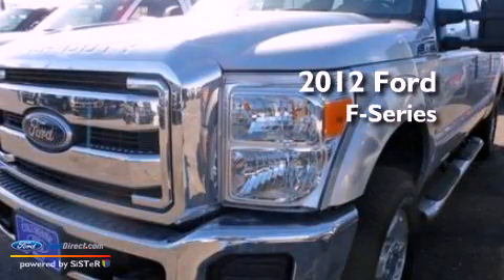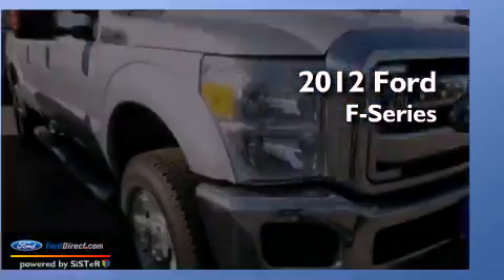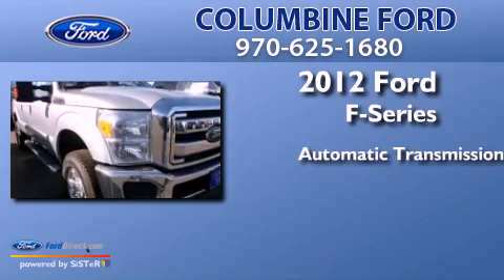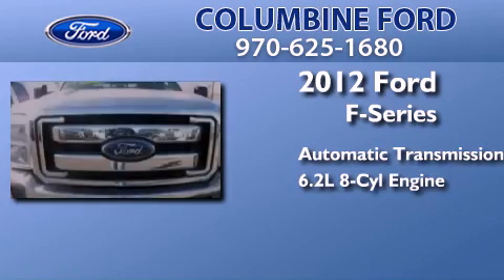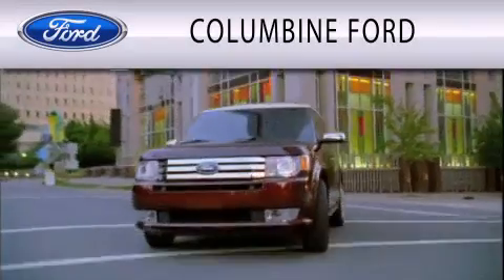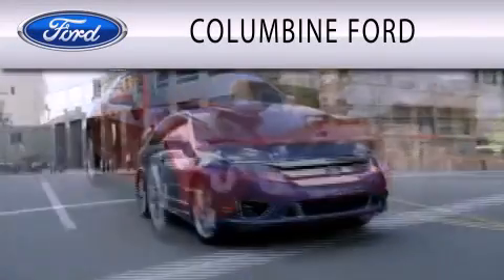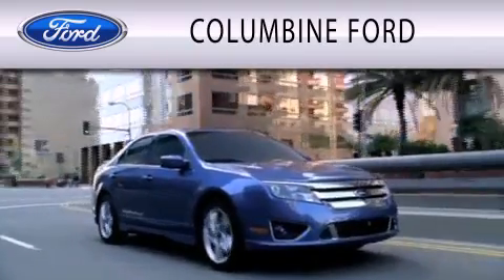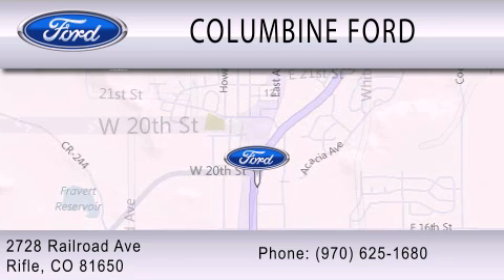2012 FORD F-250 Rifle CO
Year : 2012
 Make : FORD
 Model : F-250
 Engine : 6.2L V8 16V MPFI SOHC FLEXIBLE FUEL
 Trans . : 6-SPEED AUTOMATIC
 Exterior : INGOT SILVER METALLIC
 Miles : 30
 Interior : STEEL
 Stock : 2787